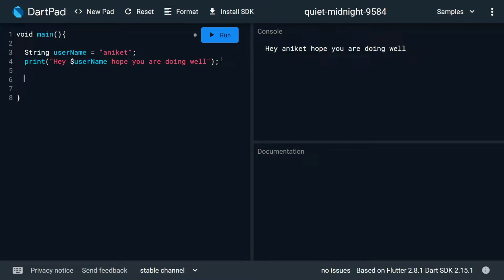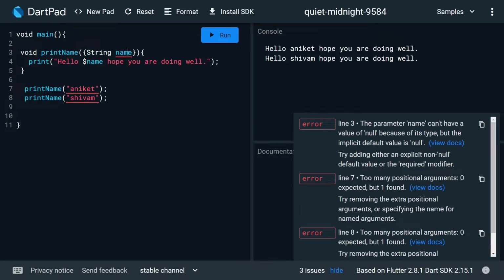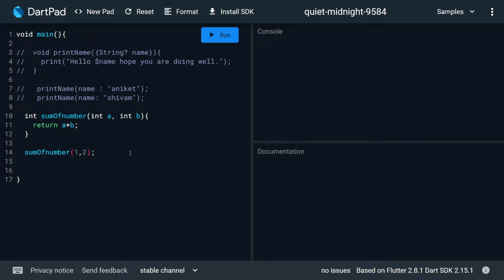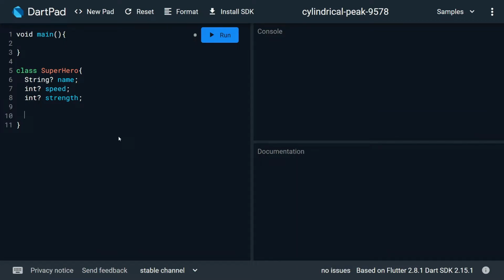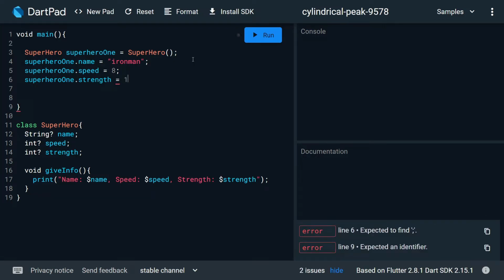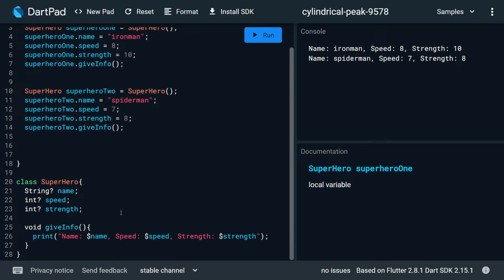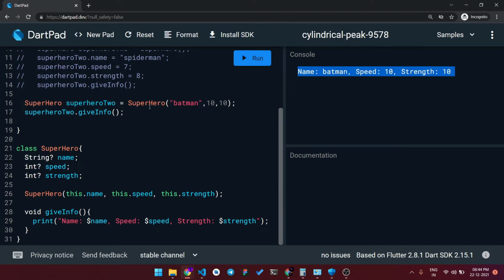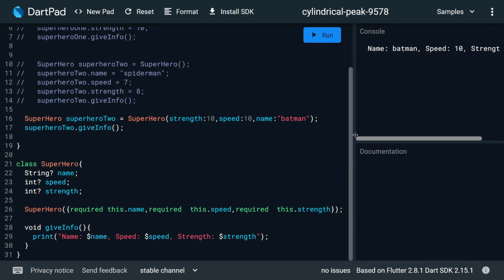Flutterverse | Week 3 | Classes and Functions in dart